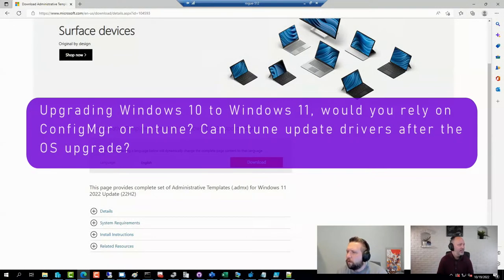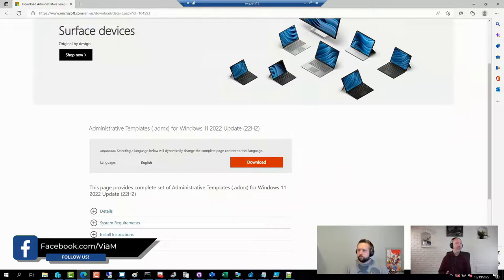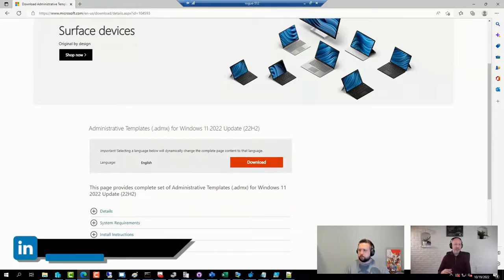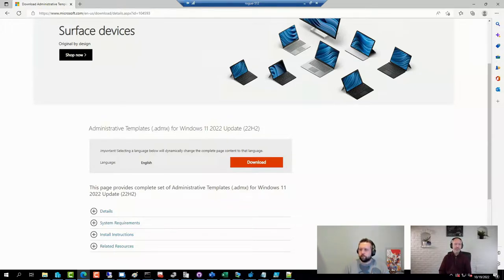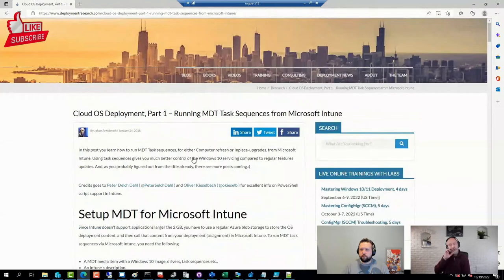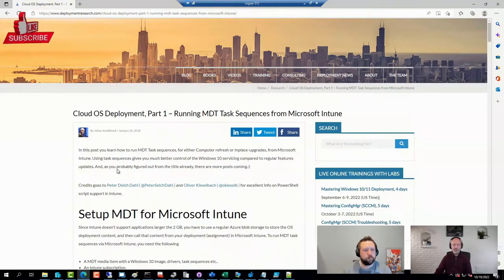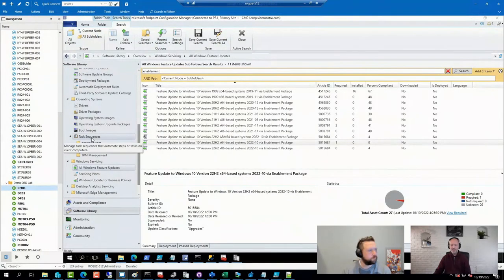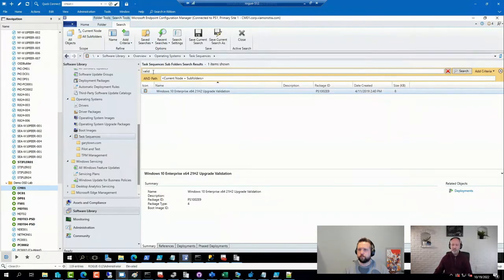OH CLIPS: Upgrading Windows 10 to 11 | ConfigMgr or Intune? Can Intune update drivers after upgrade?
Upgrading Windows 10 to Windows 11, would you rely on ConfigMgr or Intune? Can Intune update drivers after the OS upgrade?

🔗Cloud OS Deployment, Part 1 – Running MDT Task Sequences from Microsoft Intune